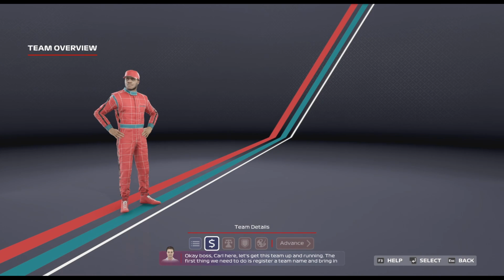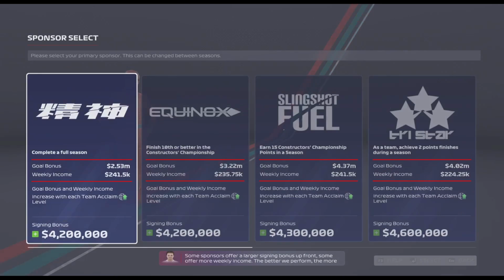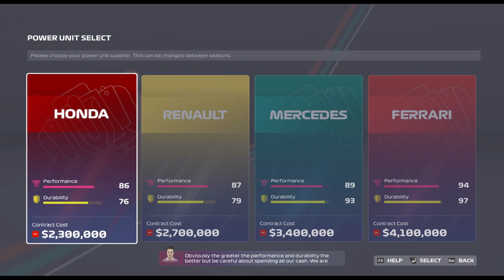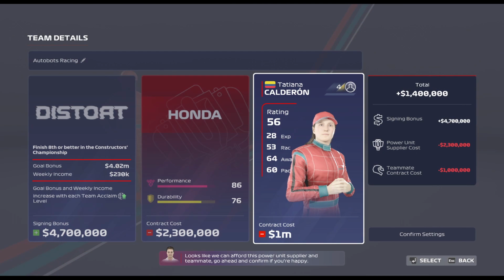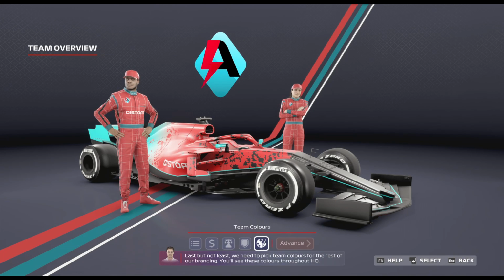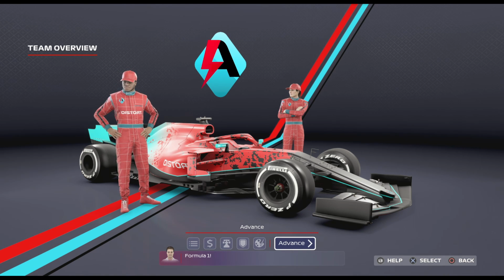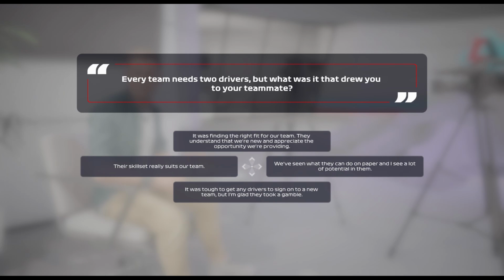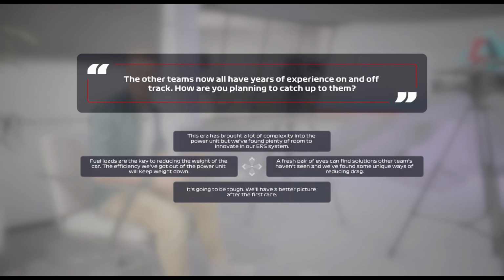F1 2020 My Team Career #1 AUTOBOTS ROLL OUT!!!